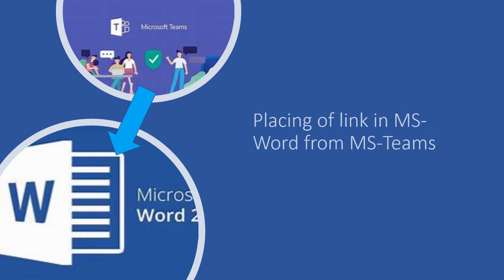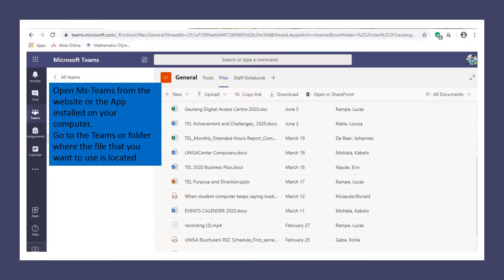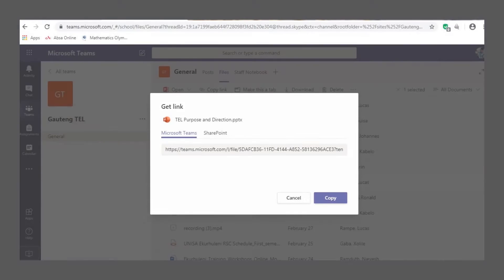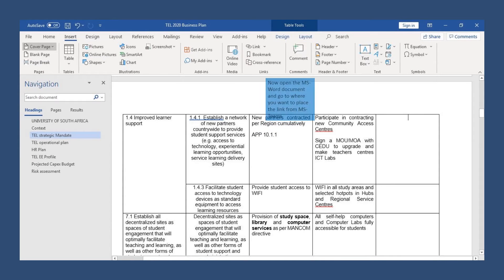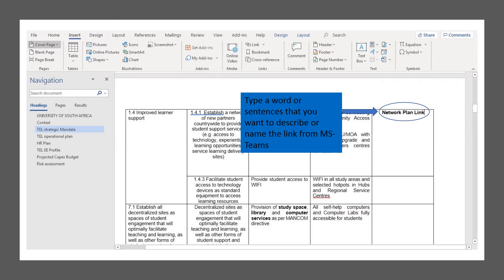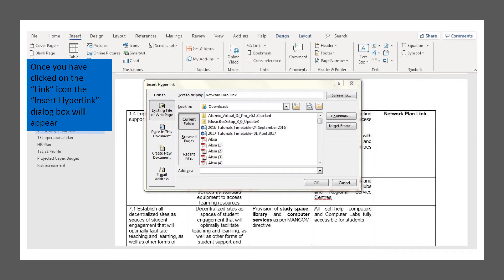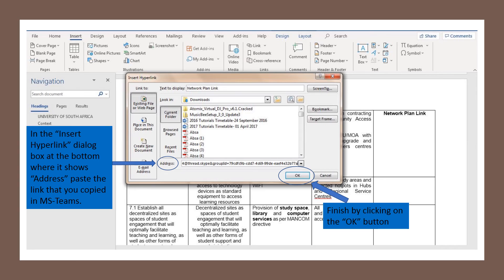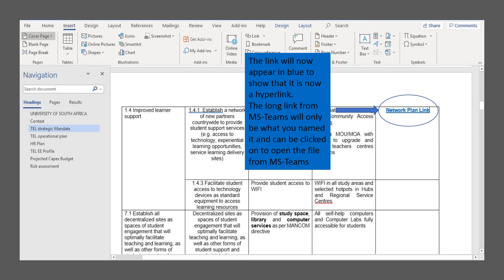Placing link in MS Word from MS Teams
This is to assist people and UNISA students to place links from MS-Teams into a MS-Word document. This will help to shorten the link from MS-Teams